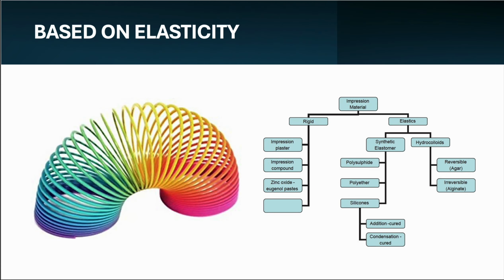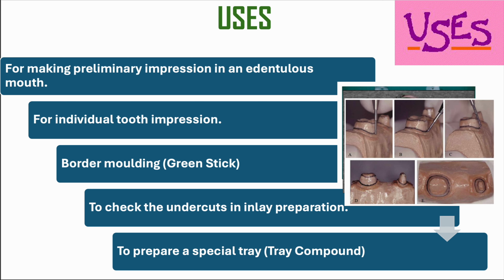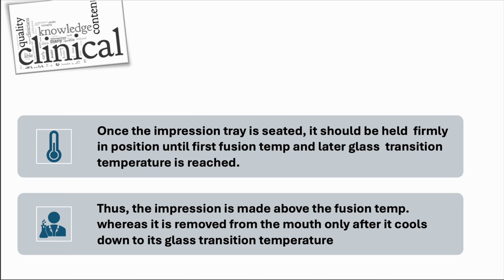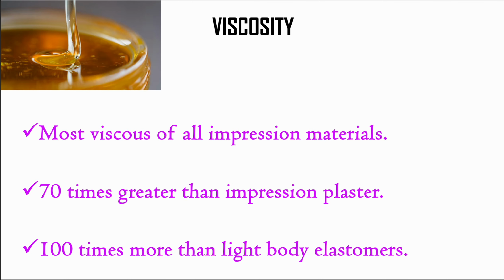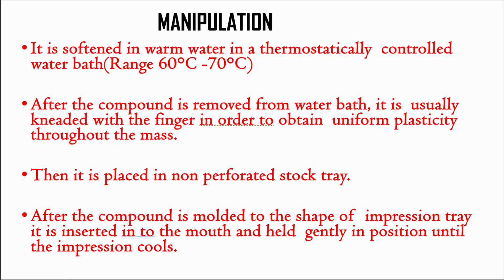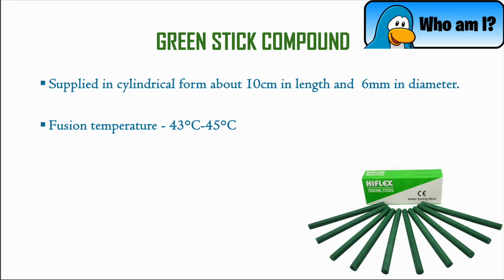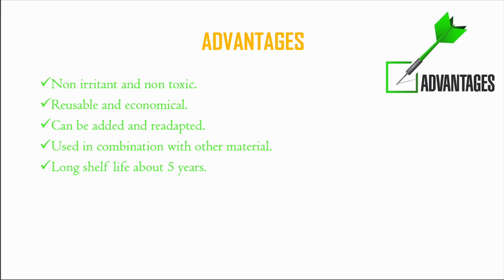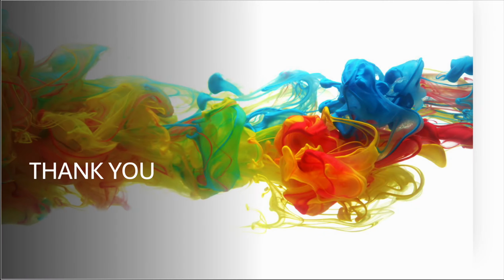Impression compound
Dr Sreeja C Babu